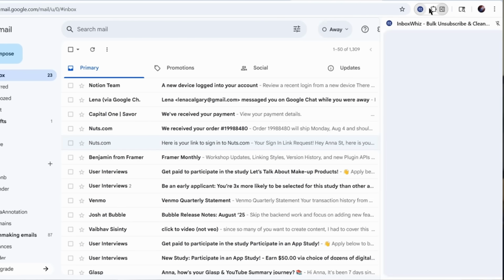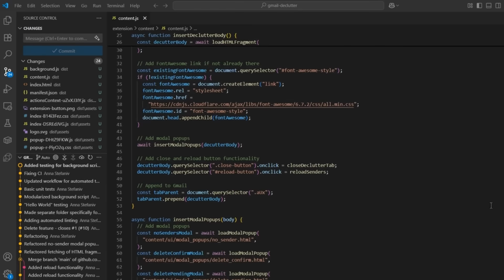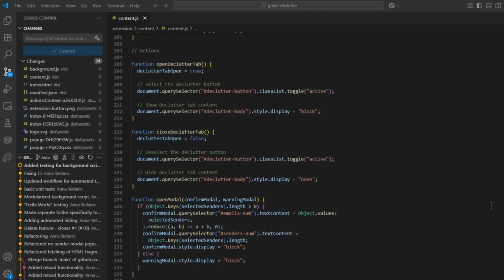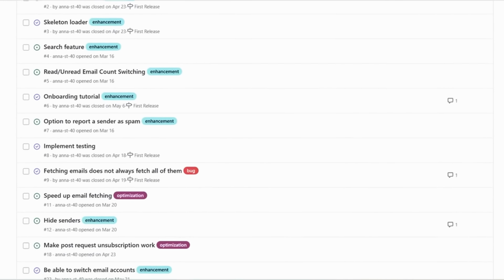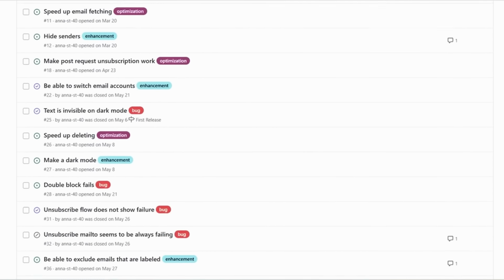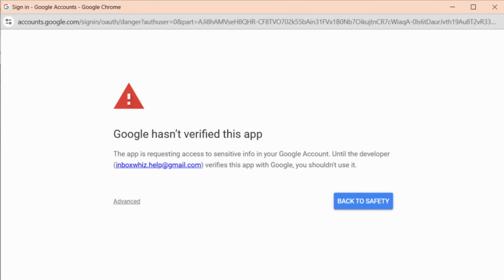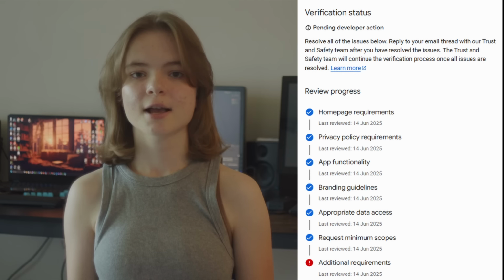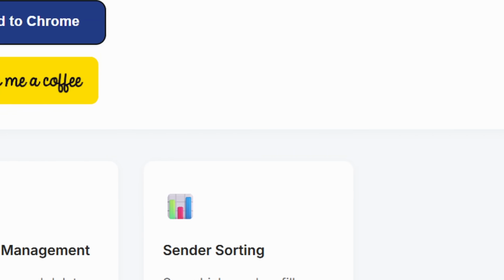I Built and Published a Chrome Extension: Here’s What I’d Never Do Again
Building a project never goes exactly how you expect - and that’s a good thing.

In this video, I walk through how I built InboxWhiz, a Chrome extension that helps users clean up their Gmail inboxes. I’ll show you the features I built and share the behind-the-scenes story of how I built, broke, and rebuilt it.

If you’re a CS student, aspiring developer, or just someone interested in building real-world tools, I hope this story encourages you to start messy, keep learning, and stay adaptable.

Timestamps

00:00  -  Intro

00:48  -  Early Development

02:11  -  Attempt 2: The Refactor

04:45  -  Verification Process

07:24  -  Pivoting to Open-Source

08:06  -  Lessons Learned